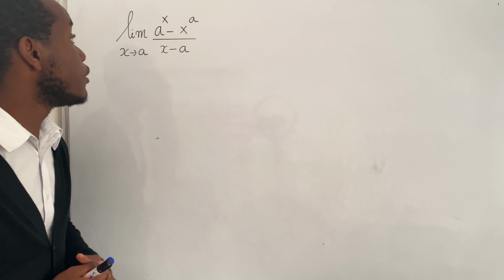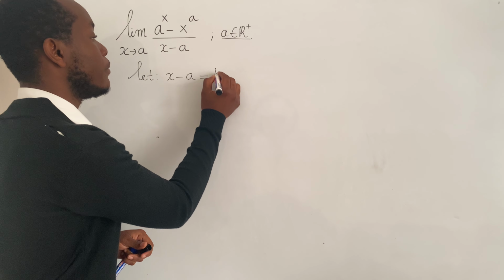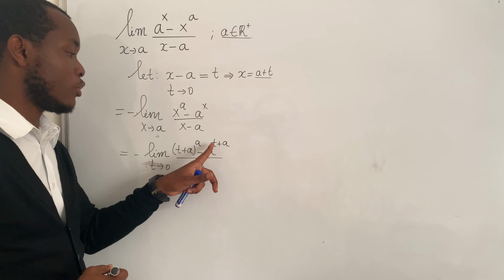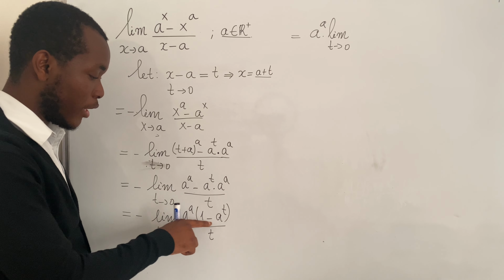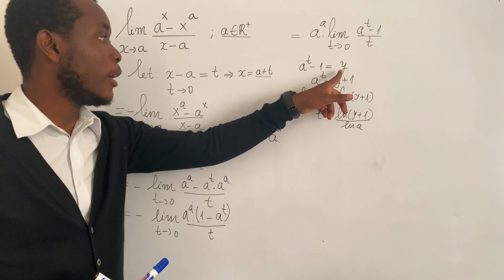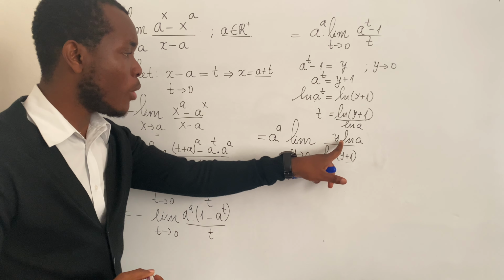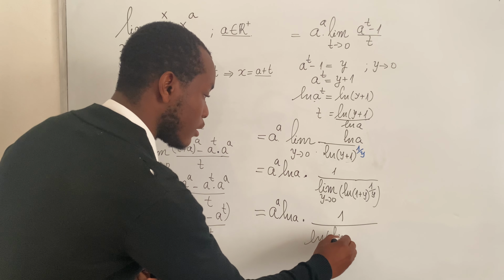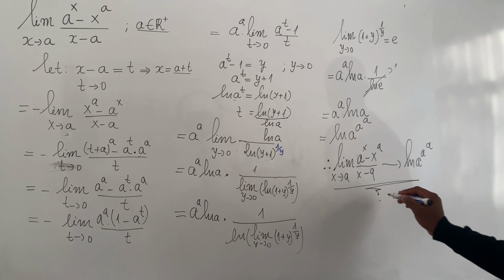Calculus: Limit (a^x - x^a) / (x- a) | Without applying L'hospital's rule